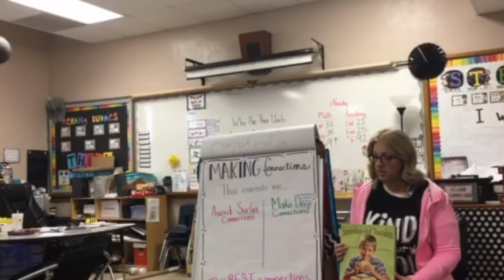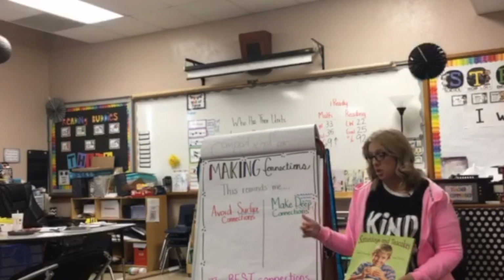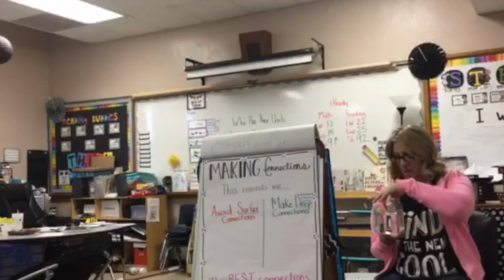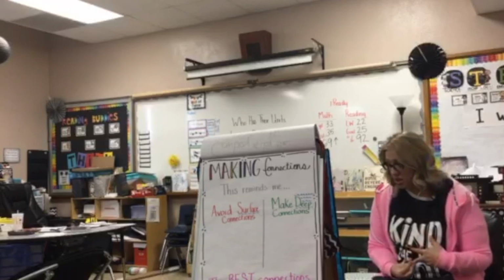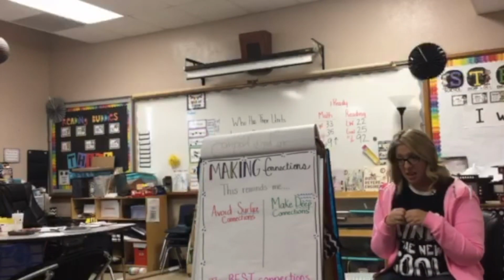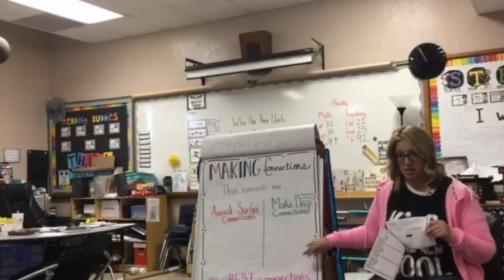HoW tO TeAcH MaKiNg CoNnEcTiOnS tHaT gO dEePeR!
Making connections lesson taught to first graders using Saturdays and Teacakes by Lester Laminack using strategy from Comprehension Connections by Tanny McGregor.